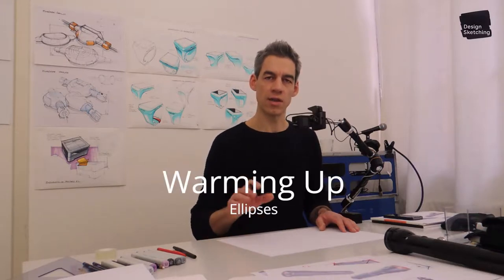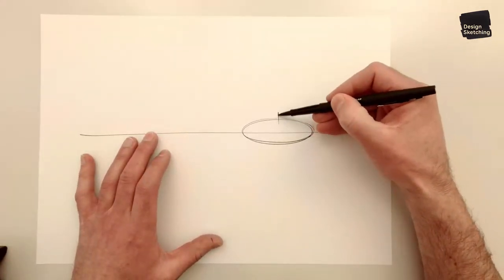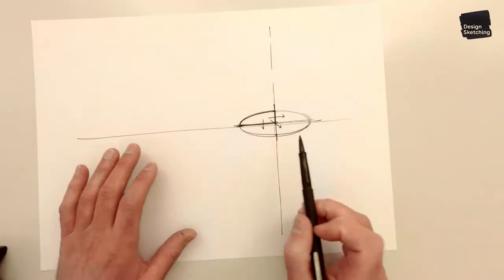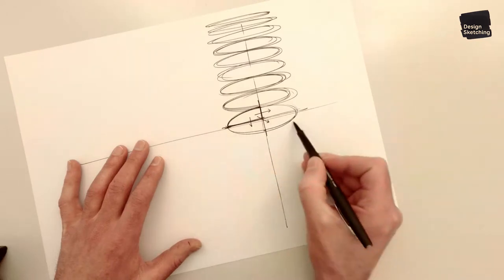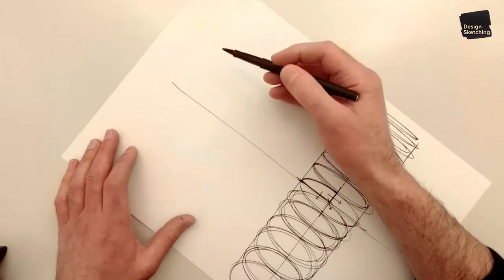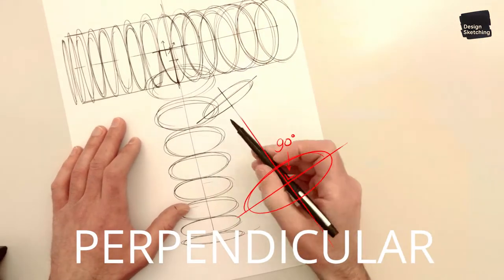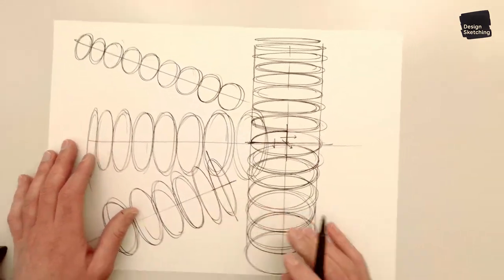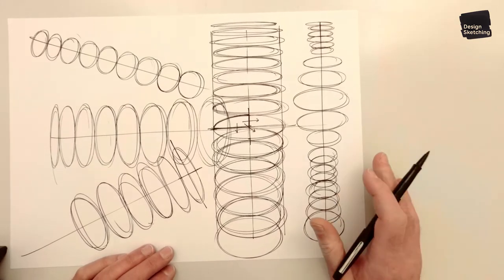Ellipses - Warming Up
Here's a nice warming up exercise for ellipses I like to do before I start sketching cylindrical products. It is part of my course Design Sketching #1 on Sketchdrive.